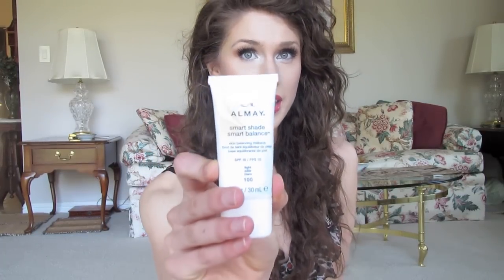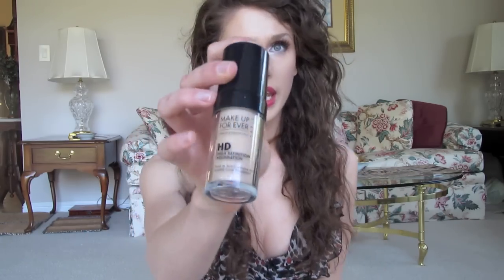7 Deadly Sins Of Beauty TAG!!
Be Sure To Post Your Tag As A Video Response!

Twitter for the Most RECENT Updates!!
Lets Be Friends On Facebook!

Here are EXCLUSIVE Photos from Tutorials, along with personal Posts!
People say my fashion sense is weird and outdated, but hey, it suits me!

1. GREED: What is your most inexpensive beauty item? What is your most expensive?
2. WRATH: What beauty products do you have a love/hate relationship with? What product has been the hardest to get?
3. GLUTTONY: What are your most delicious beauty products?
4. SLOTH: What beauty product do you neglect, due to laziness?
5. PRIDE: What beauty product gives you the most self confidence?
6. LUST: What attributes do you find most attractive in the opposite gender?
7. ENVY: What items would you most like to receive as a gift?

TAGS: "7 deadly sins fo beauty" "7 deadly sins" "7 deadly sins of beauty tag" "seven deadly sins of beauty" "seven deadly sins" "seven deadly sins of beauty tag" "tag video" "response" "questions" "list" "of" "questions" "greed" "wrath" "gluttony" "sloth" "pride" "lust" "envy"  "Seven Deadly Sins" "dermologica" "smart mouth"